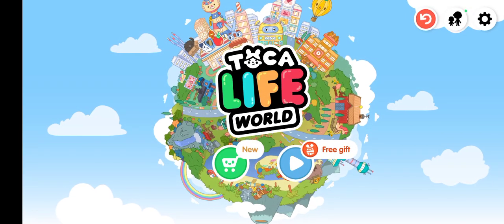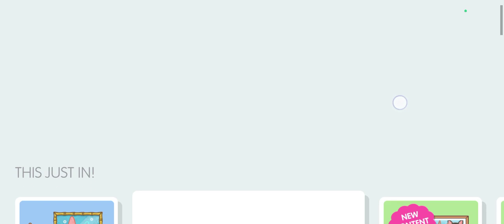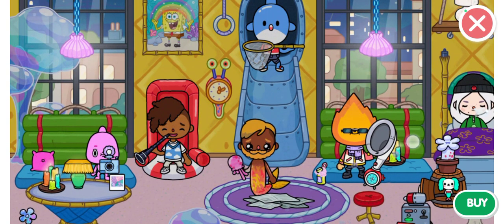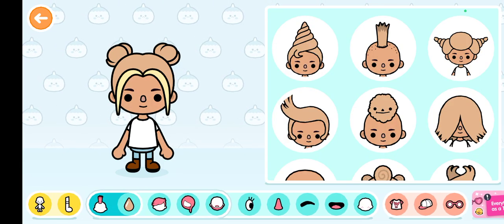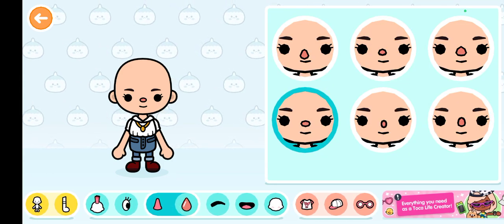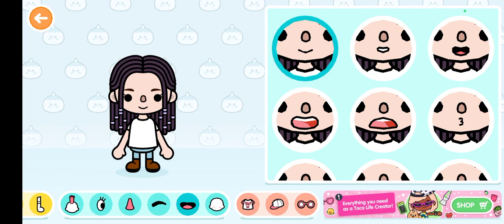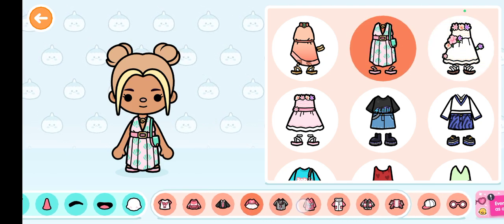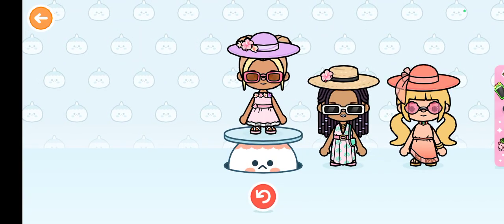toca Boca life with mee